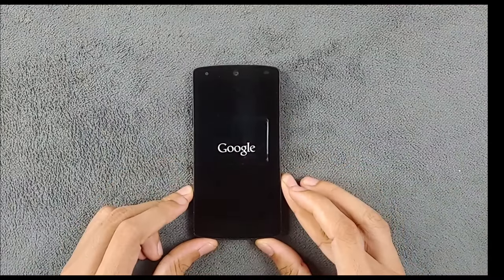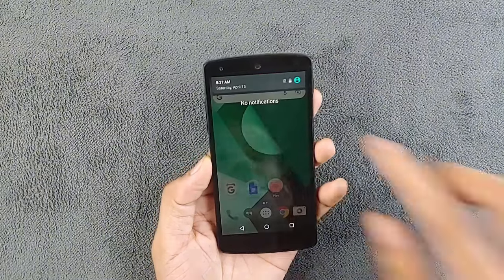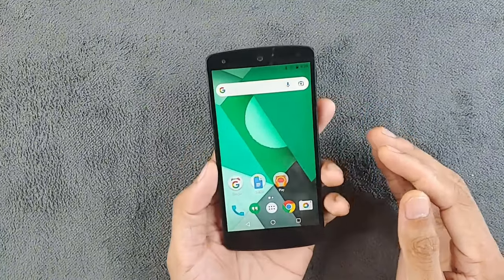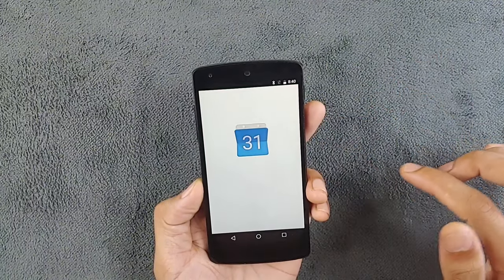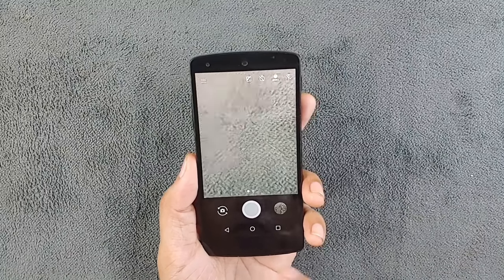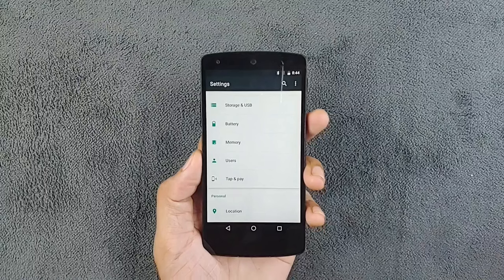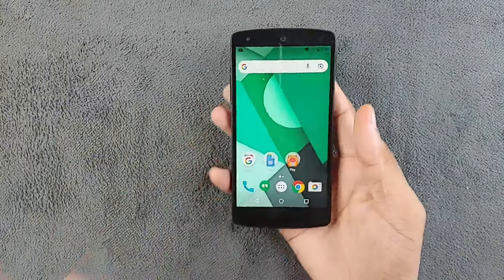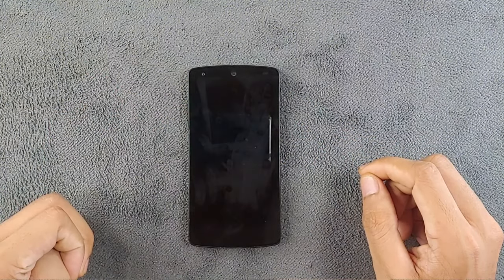Google Nexus 5 in 2024: Still Worth It? | LG | Retro Tech | RandomRepairs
Greetings! I'm Nishan. Join me on this journey, and let's learn and grow together. Wishing you all peace and positivity! ✌️